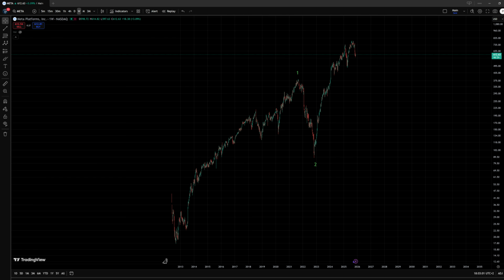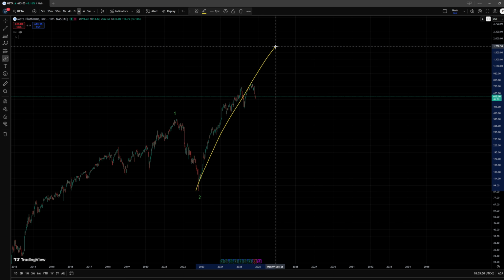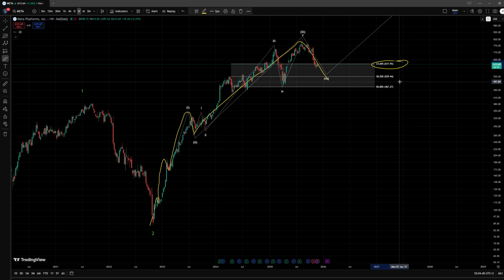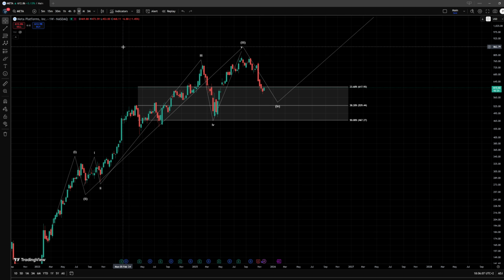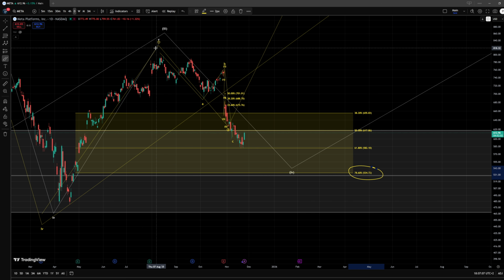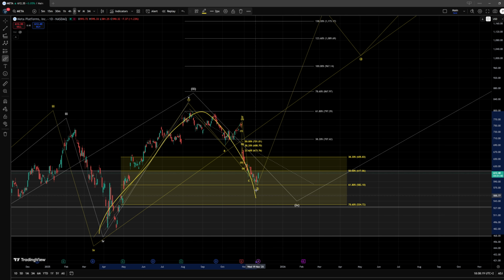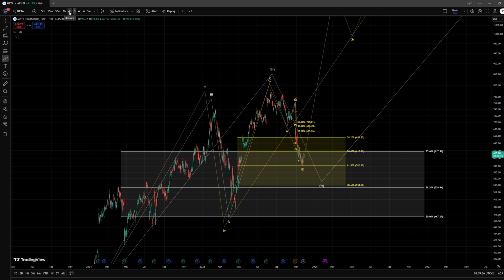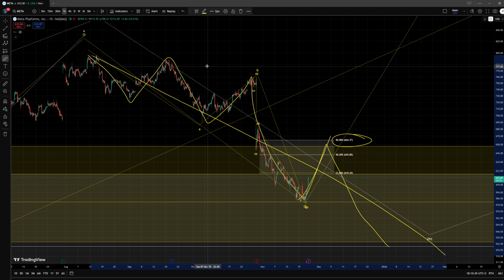META Stock Analysis with Elliott Wave + Trade Setup